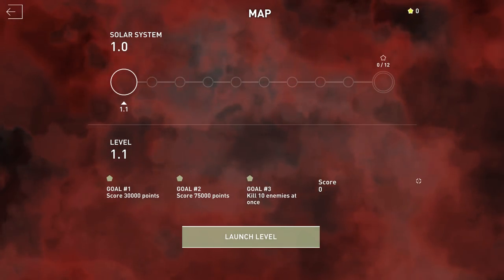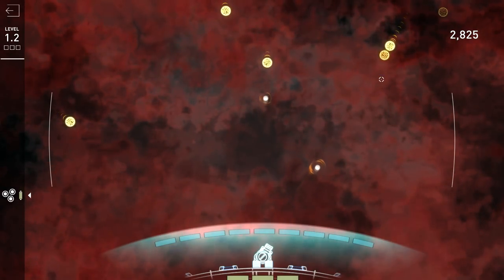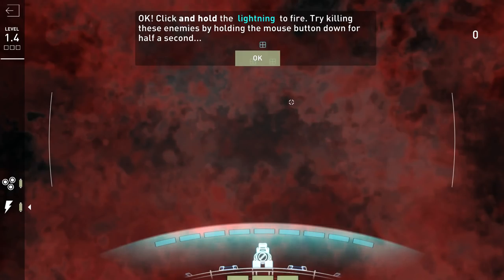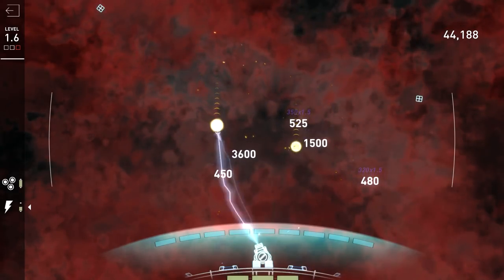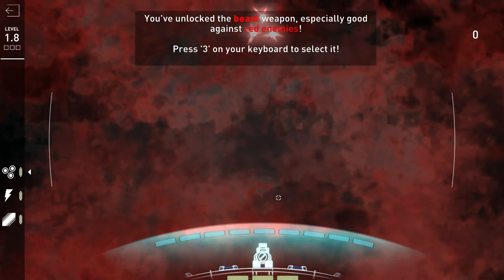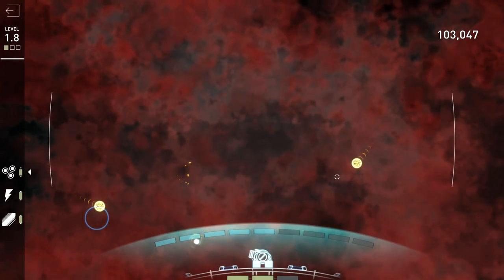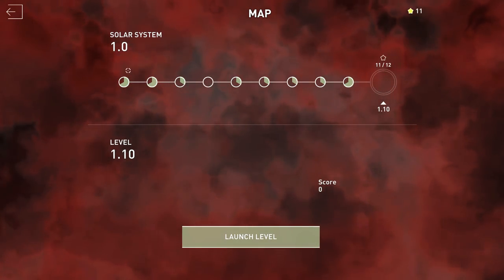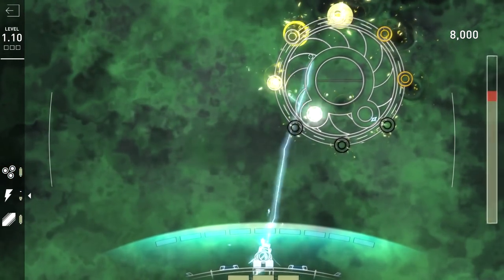Let's Try No Stick Shooter - Missile Command Meets Geometry Wars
Game Description:

Happy Robot presents a fresh take on the classic retro-arcade shooters we all know and love. Featuring 30 levels of non-stop mayhem, a huge variety of enemies, strategic weaponry, and a unique control scheme, No Stick Shooter is packed full of explosive fun!

The Enemies

From simple asteroids to wiggly snakes and giant guns, No Stick Shooter delivers a wide range of enemies each with their own individual behaviors.

The Weapons

Discover the strengths and weaknesses of several unique weapons, each carefully designed to be as explosively satisfying as possible!

Carefully balance your enemies and weapons and devise the most effective approach to each challenge in order to achieve the highest scores and create the largest explosions! Fight your way through 30 challenging levels, including three boss fights and additional goals to achieve along the way.